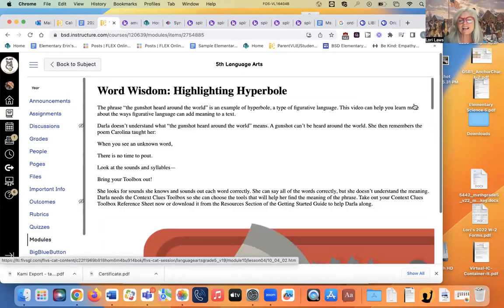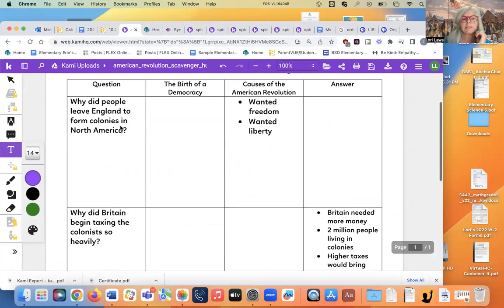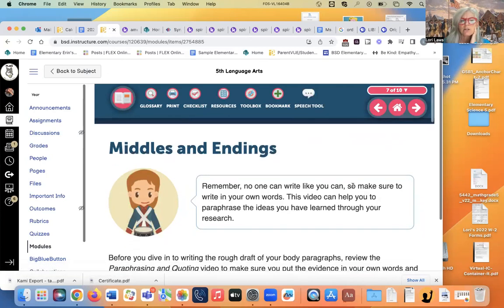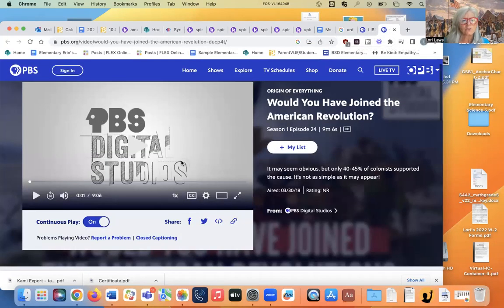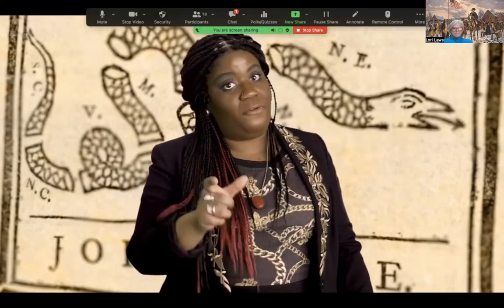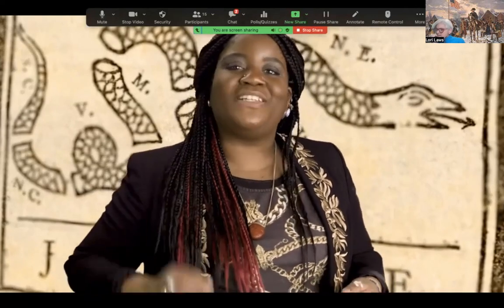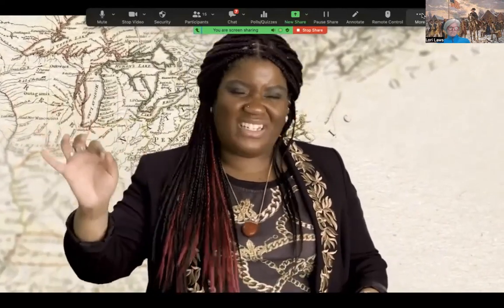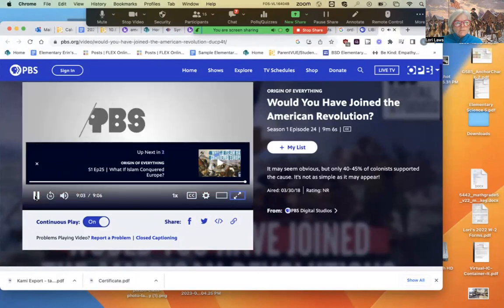Morning meeting 4/19